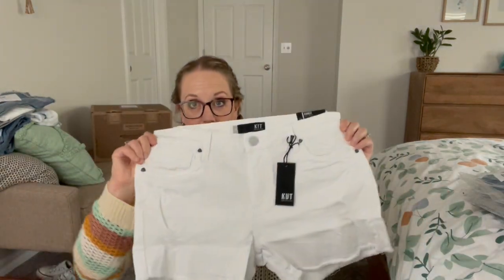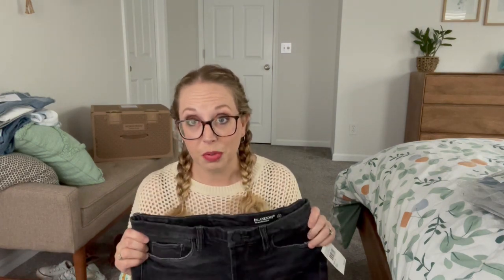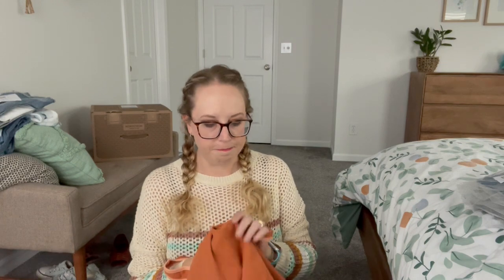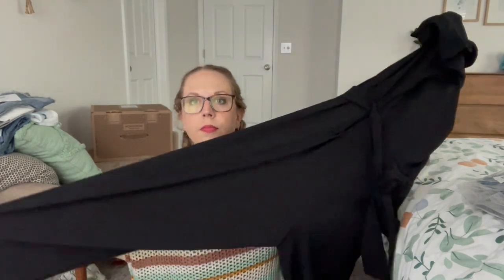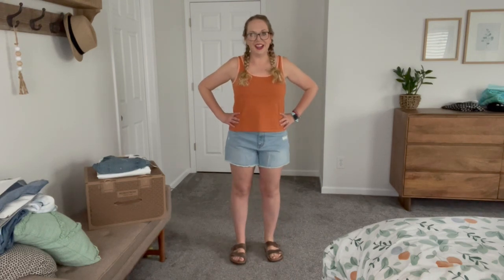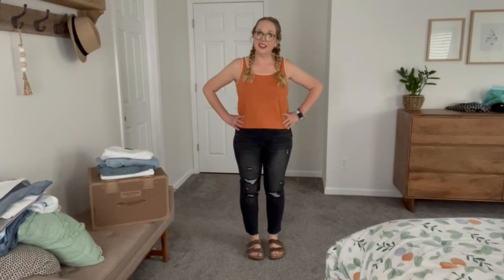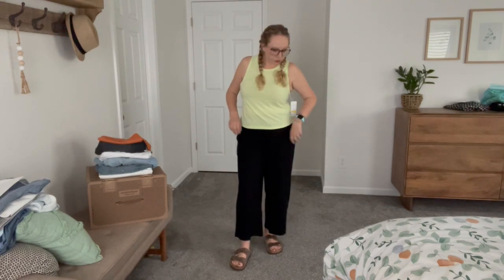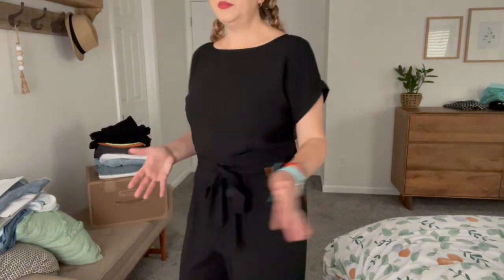TRUNK CLUB Unboxing + Try On! April 2021 Shorts + Dresses! Cute stuff!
JB Stylebox; name: Jill Lenkowski